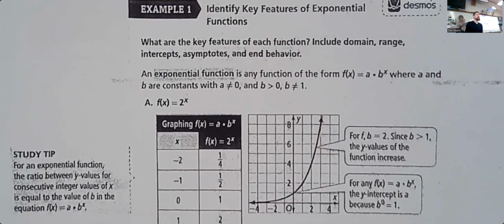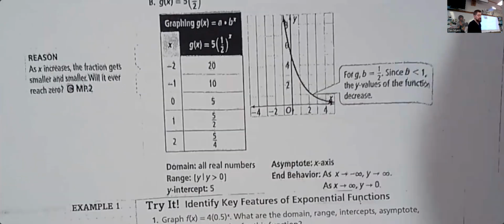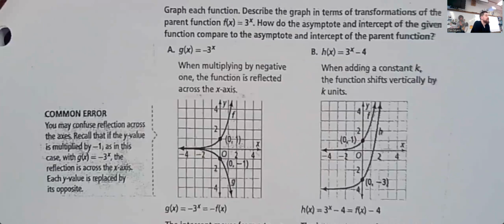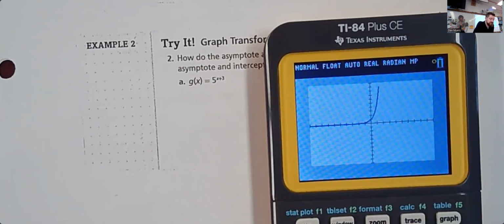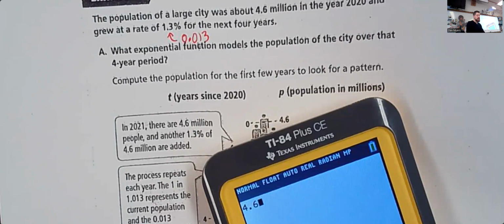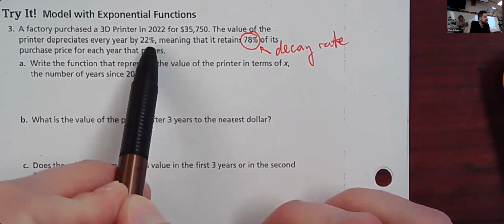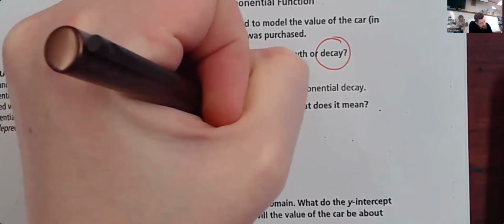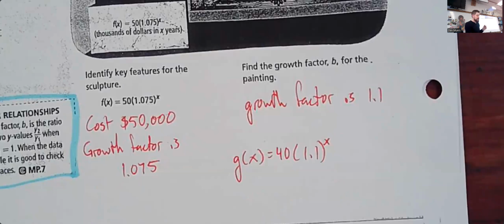Lesson 6-1: Key Features of Exponential Functions